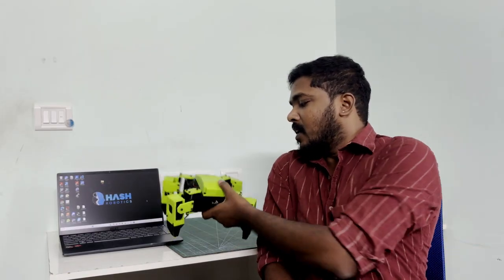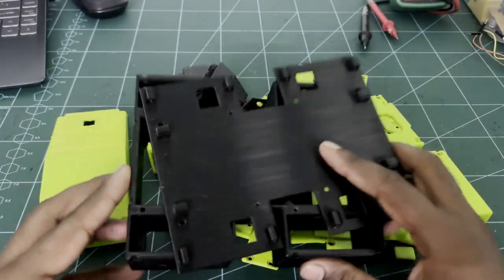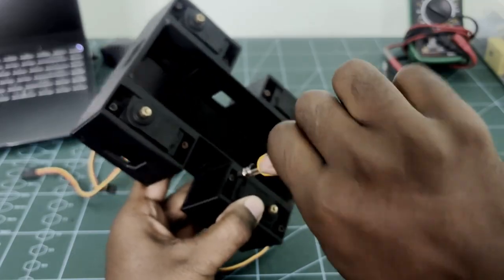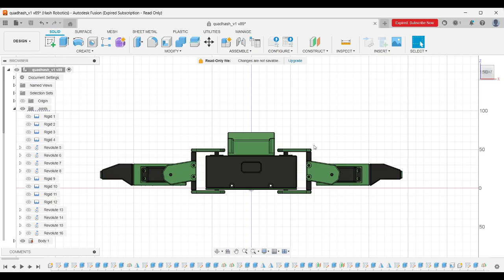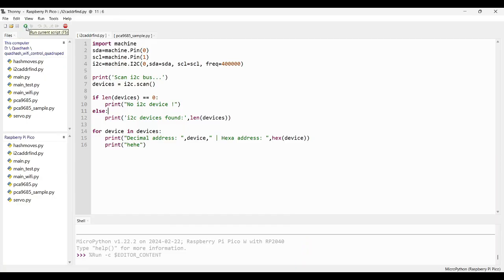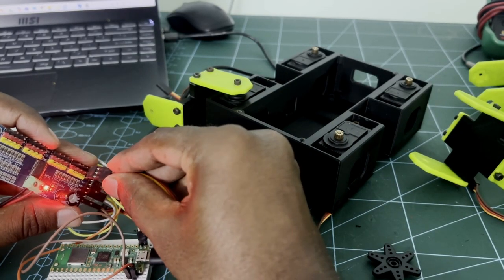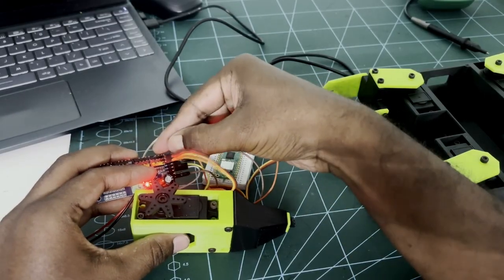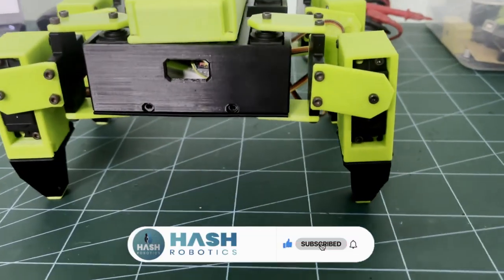QuadHash Quadruped Robot using Raspberry Pi Pico W | Part I - Assembly | Hash Robotics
Hello Humanoids...
This video is about assemble and initial setup of our QuadHash quadruped robot.